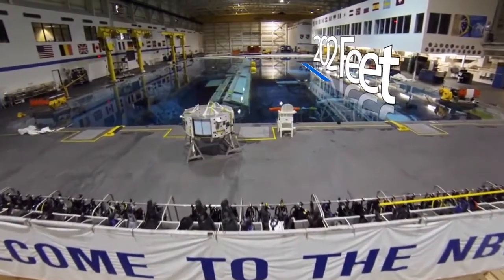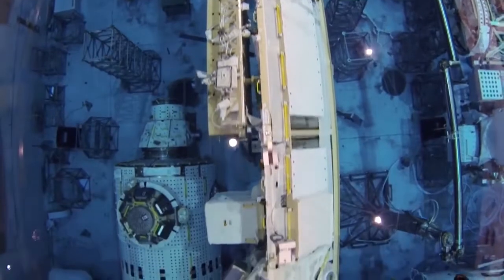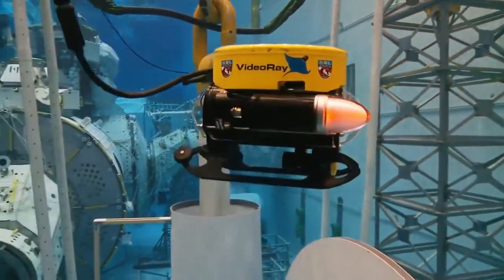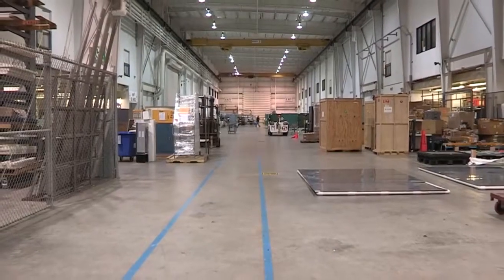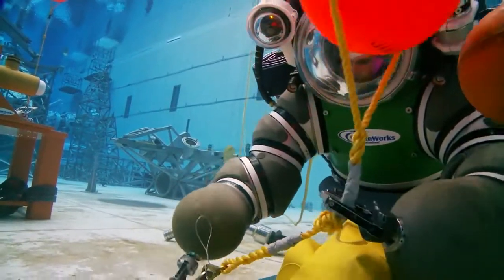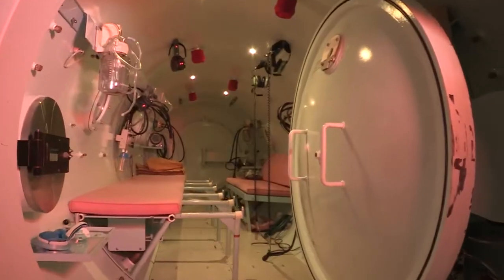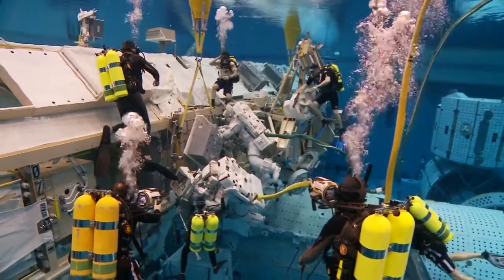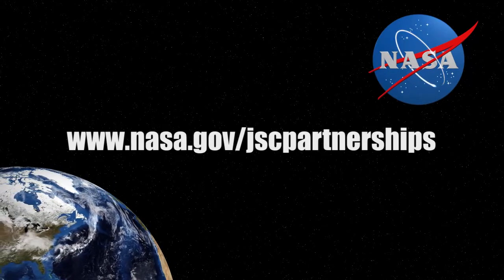The Neutral Buoyancy Lab - We're Open for Business!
Video presentation describing some of the NBL's features, programs, and facilities available for commercial use at NASA's Sonny Carter Training Facility near Johnson Space Center in Houston.
Credit:  NASA